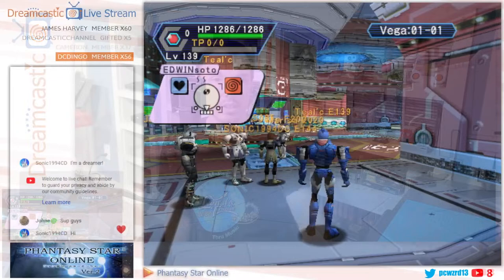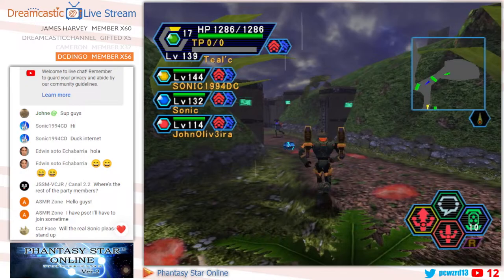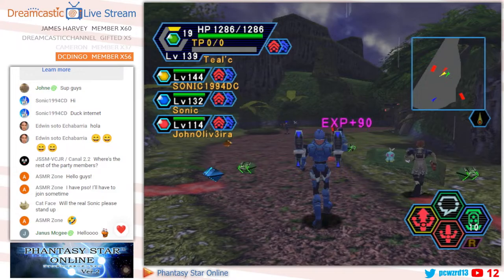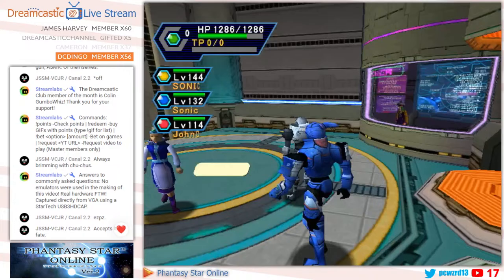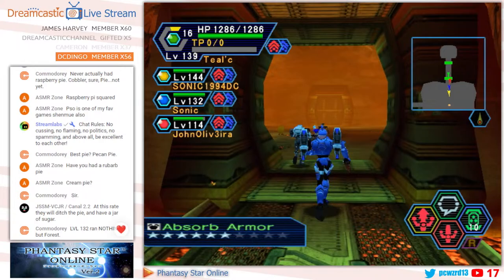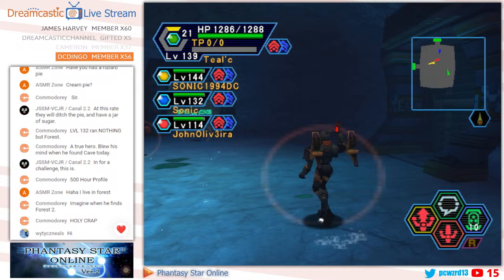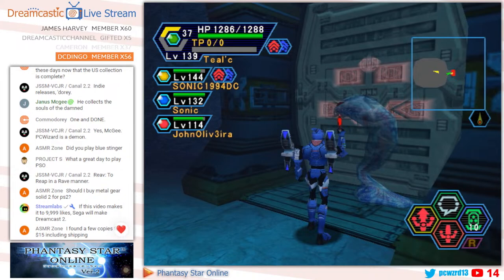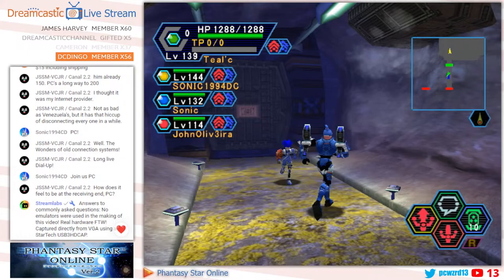Phantasy Star Online | Dreamcast Online Multiplayer | Live Stream | 4/13/2024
Playing some Phantasy Star Online... online on the Dreamcast! For info on how to get your Dreamcast